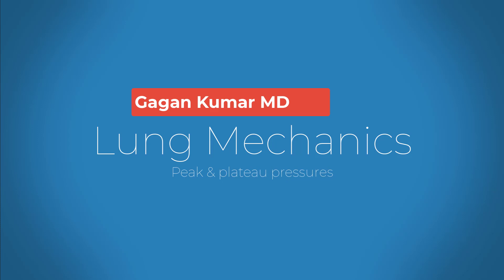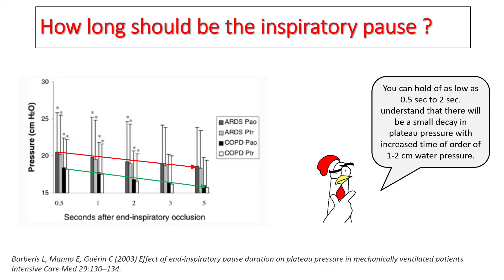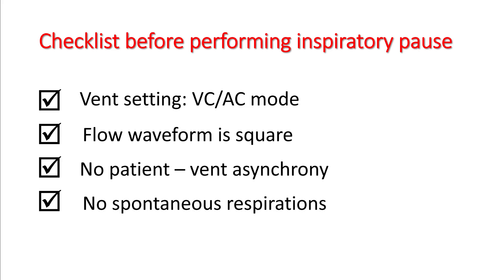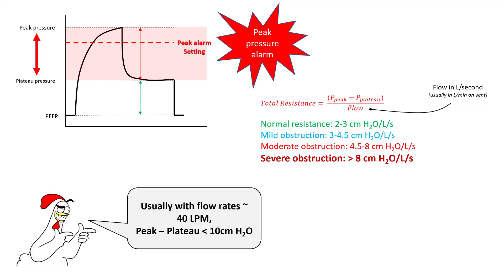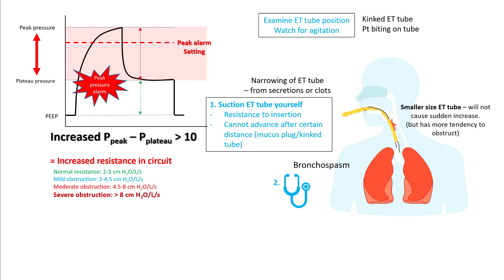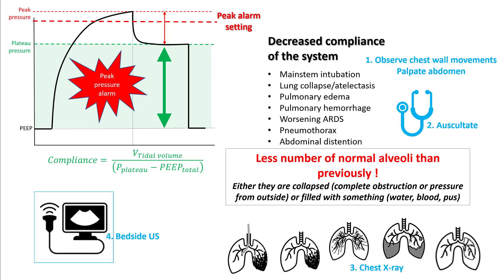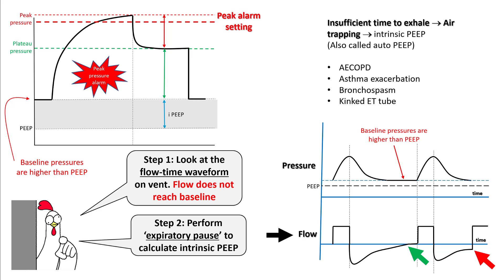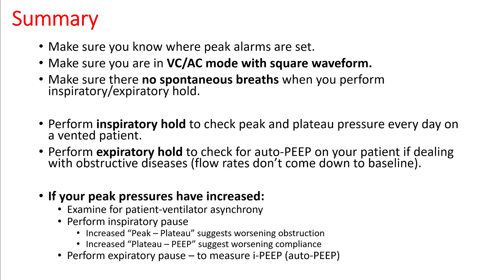Lung mechanics : Peak and Plateau pressures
In this lecture , we will discuss what cause peak and plateau pressure and use it clinically to diagnose underlying patient problems.